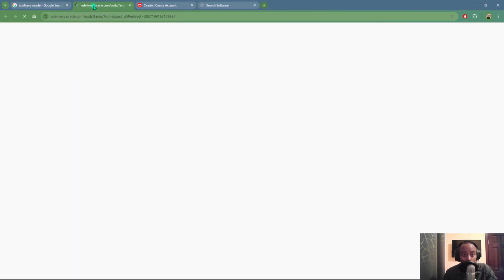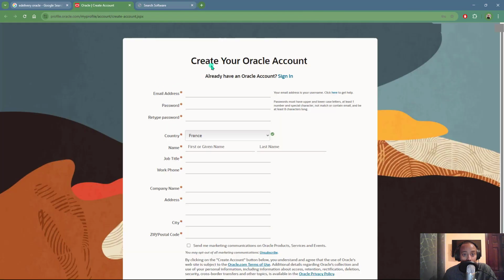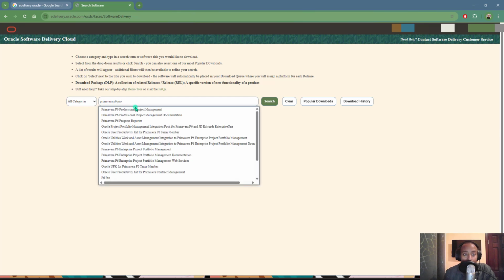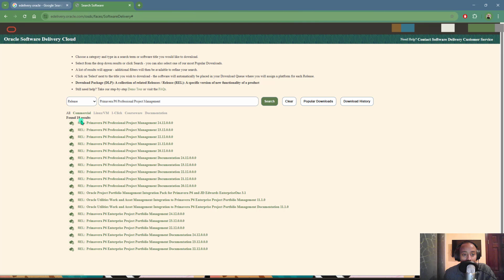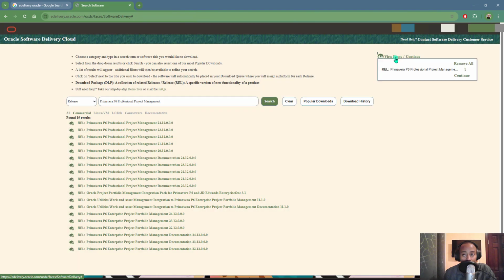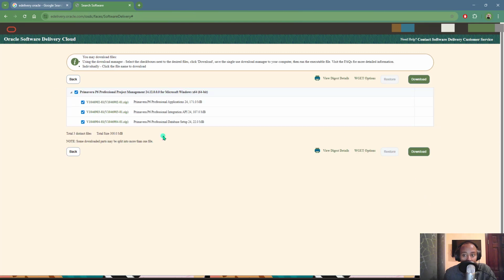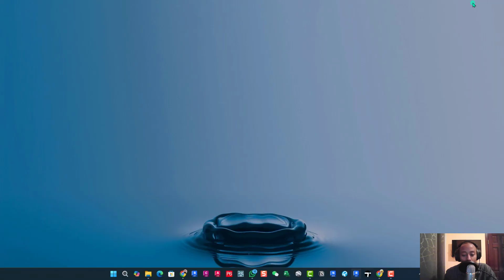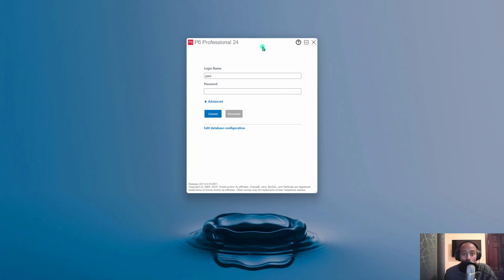01 Introduction to Primavera P6 and Project Engineering in Civil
In this introductory lesson, “01 Introduction to Primavera P6 and Project Engineering in Civil,” we begin the journey into professional project planning and scheduling used across major engineering and construction projects. This video focuses on the first essential step for anyone starting with Oracle Primavera P6 Professional: learning where to safely download the software and how to create your free account on Oracle Corporation.

You will be guided through the official Oracle Software Delivery Cloud, where Primavera P6 installation files are hosted. The tutorial explains how to register for an Oracle account, access the download portal, and find the correct version of Primavera P6. Along the way, the video also shares practical pro tips that can save beginners time—such as choosing the right installer, understanding the available versions, and avoiding common mistakes during the download process.

This lesson is designed for civil engineering students, project engineers, planners, construction professionals, and anyone interested in project controls. It sets the foundation before we move into installation, interface overview, and real project scheduling workflows in the next lessons.

What you will learn in this video:

What Primavera P6 is and why it is widely used in engineering and construction

Where to officially download the software from Oracle

How to create a free Oracle account

How to access the Oracle Software Delivery Cloud

Beginner pro tips before installing Primavera P6

If you are serious about project planning, scheduling, and project engineering, this is the first step toward mastering one of the most widely used tools in the industry.

02. Installation of Primavera P6 Pro Guide.